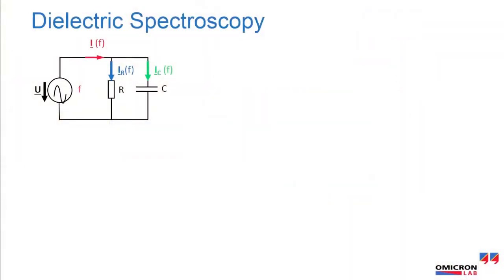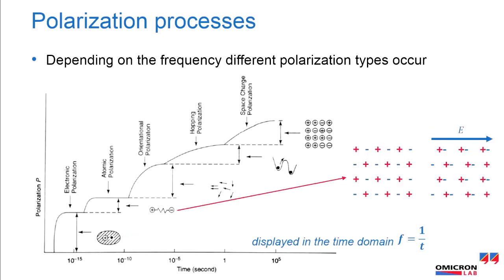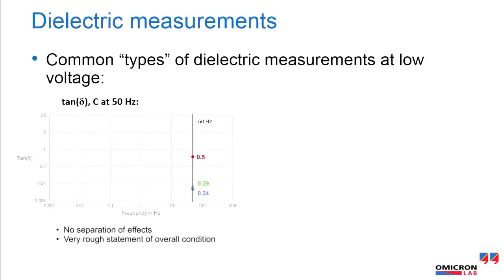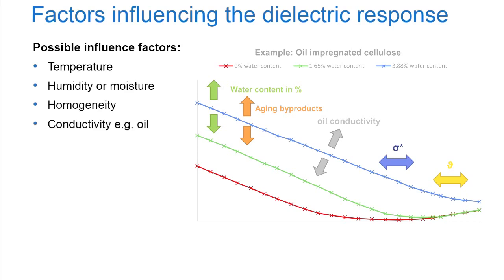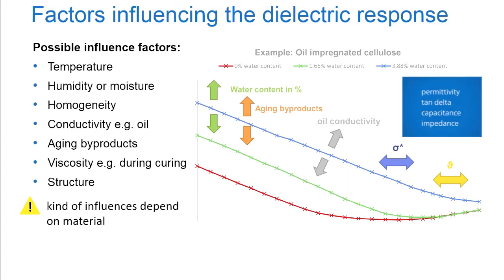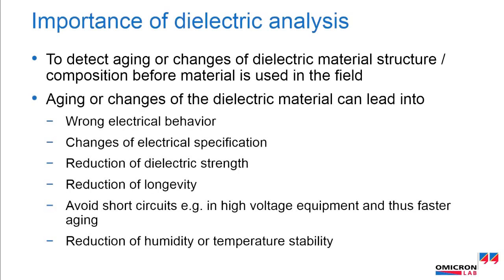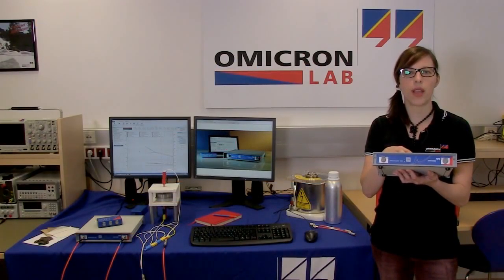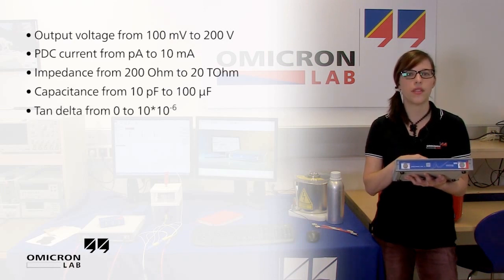Анализ на диелектрични свойства на материалите